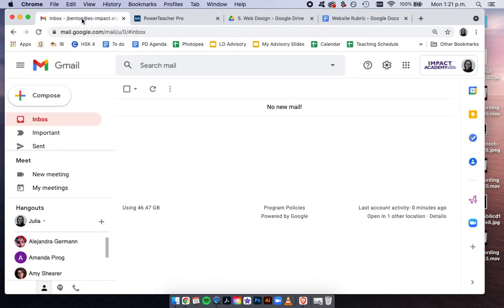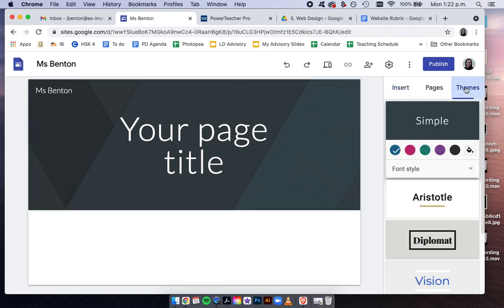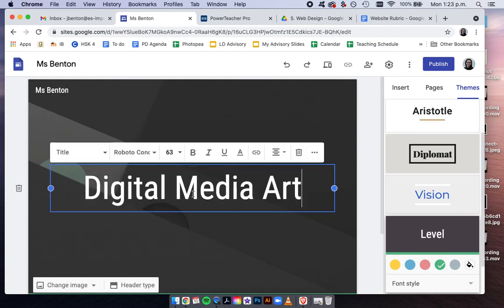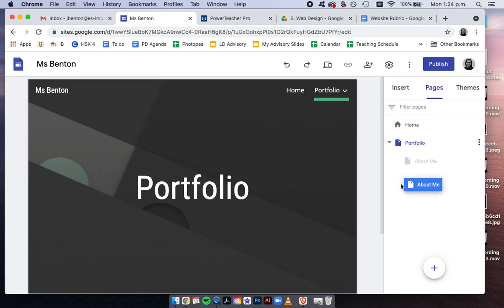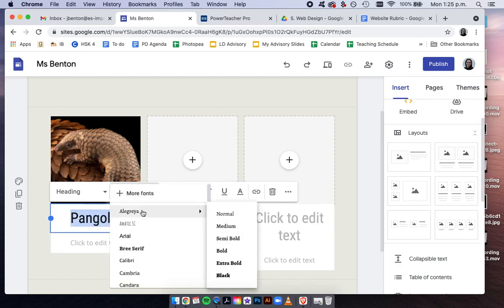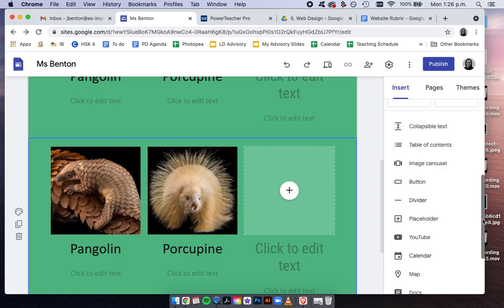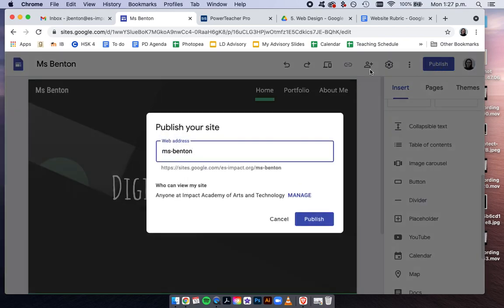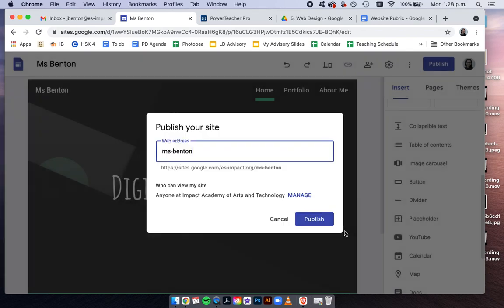Web Design Using Google Sites